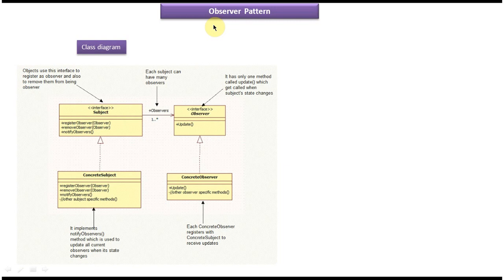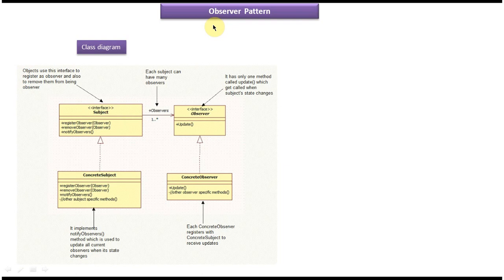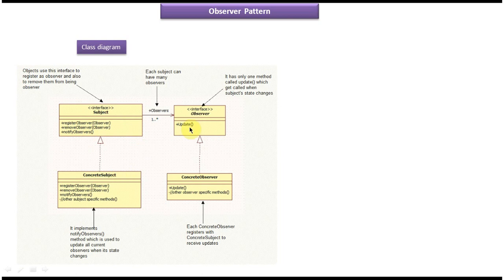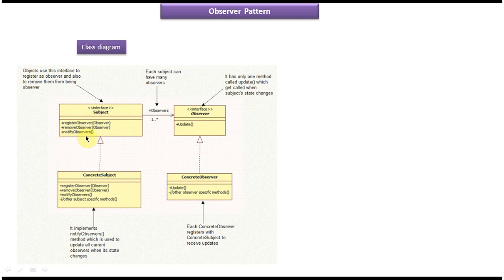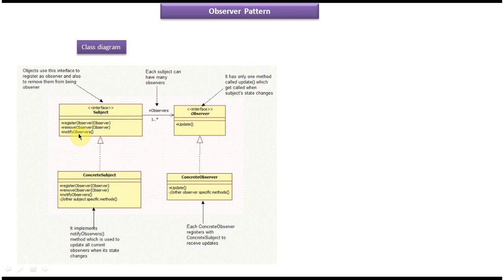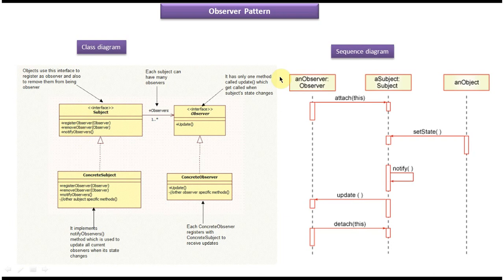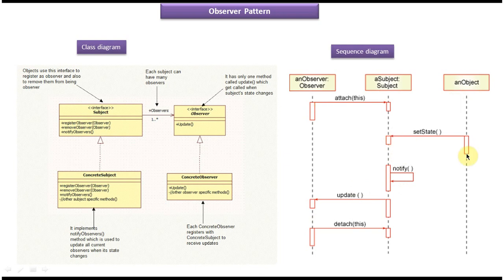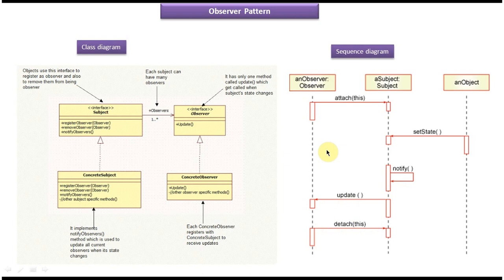Observer Design Pattern: Class and Sequence Diagram Explained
In this video, we'll delve into the Observer design pattern by examining its class and sequence diagrams.

The Observer pattern is a behavioral design pattern that establishes a one-to-many relationship between objects, where changes in one object trigger updates in its dependent objects. Understanding the class and sequence diagrams of the Observer pattern is essential for grasping its structure and understanding how it works in practice.

In this tutorial, we'll provide you with a comprehensive breakdown of:
- The class diagram, which illustrates the structure of the Observer pattern, including the Subject, Observer, ConcreteSubject, and ConcreteObserver classes.
- The sequence diagram, which depicts the interactions between objects in a step-by-step manner, showcasing how the Observer pattern operates during runtime.

We'll walk you through each component of the class and sequence diagrams, explaining their roles and relationships in detail. Additionally, we'll provide real-world examples to help you visualize how the Observer pattern can be applied in practical scenarios.

By the end of this video, you'll have a solid understanding of the structure and dynamics of the Observer pattern, empowering you to implement it effectively in your own software projects.